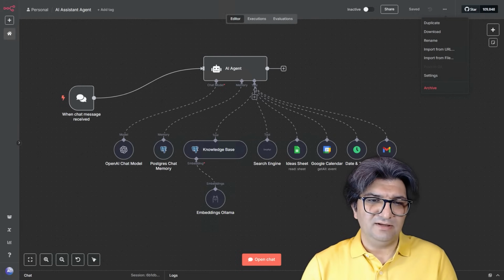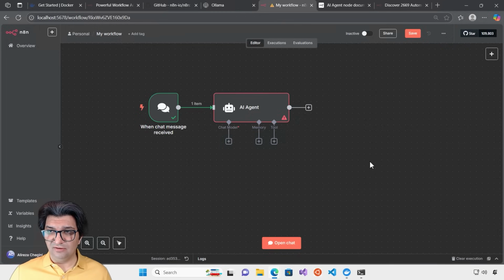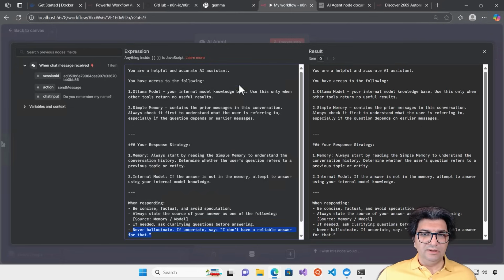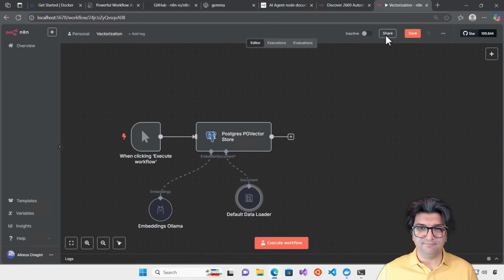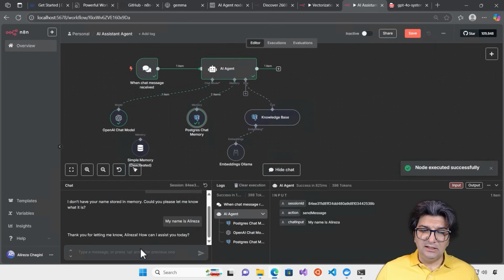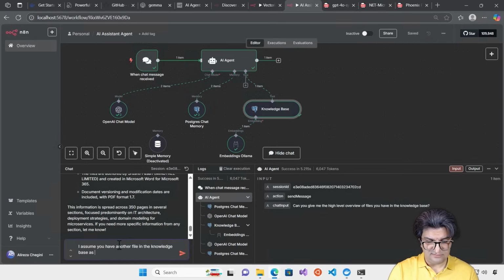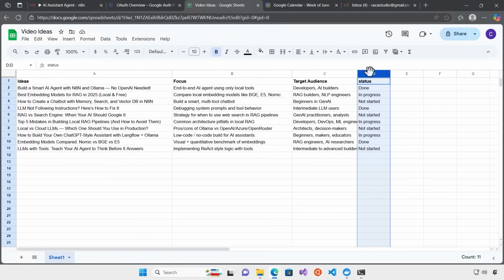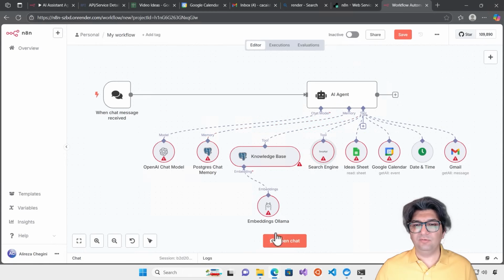How to Build AI Agents in n8n for Beginners! (Full Guide - NoCode)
In this video, learn how to create an AI assistant agent using the n8n local for free. This step-by-step tutorial guides you through setting up the workflow automation, demonstrating each part of the process on-screen. Perfect for those looking into self-hosted options, this N8n tutorial shows you how to use the local version.

📖 Chapters
00:00 – What we’re building (local AI agent, end‑to‑end)
04:00 – Install Docker Desktop (so everything runs locally)
05:12 – Spin up n8n with one Docker command
06:02 – First launch + setup (free license option)
07:34 – Quick tour of n8n’s UI
09:17 – Create your first workflow (+ dark mode 😎)
11:07 – Triggers 101: manual, schedule, webhook, chat
12:19 – Add the Chat Trigger for fast testing
13:02 – Drop in the AI Agent node (inputs/outputs explained)
17:14 – Install & start Ollama (local LLMs)
20:26 – Pull a model (Gemma example) & test in terminal
22:27 – Connect n8n to Ollama + pick Llama 3.2
24:57 – First test: “shutdown my PC” script (it works)
27:08 – Why your bot forgets: adding Simple Memory
32:40 – Upgrade the system prompt (better reasoning)
35:00 – Memory check: now it remembers
36:03 – Why RAG? Limits of standalone LLMs
38:07 – RAG & vectorization explained (how embeddings work)
45:07 – Build a Postgres vector DB with Docker
51:04 – File‑upload form to embed documents
53:33 – Embed the first PDF (end‑to‑end)
54:49 – Add “Knowledge Base” tool to the agent + prompt update
57:21 – First RAG answer with citations (system card test)
59:15 – Trace the agent graph & token usage
1:04:00 – Switch to OpenAI for speed & quality
1:05:12 – Quick sanity checks (memory works)
1:07:31 – RAG on real docs + source citing
1:10:49 – Add metadata & ingest multiple PDFs
1:12:01 – Embedding large PDFs (timings & tips)
1:13:07 – Query the microservices eBook (targeted Q&A)
1:14:59 – Ask for code + page‑level citations
1:20:03 – Phoenix Project questions from your KB
1:21:32 – Page counts & document inventory via RAG
1:26:06 – Give your agent the web: add Search (SerpAPI)
1:30:38 – What’s next: Google Sheets, Calendar, Gmail
1:31:08 – Connect Google Sheets (OAuth walkthrough)
1:35:55 – Finish OAuth & test the connection
1:39:00 – Integrating Google Calendar events
1:46:07 – Reading Gmail with the agent
1:55:00 – Wrap-up